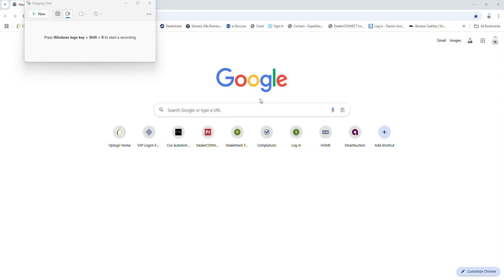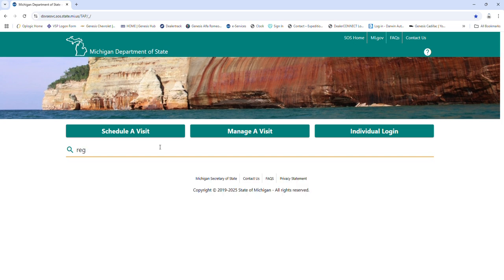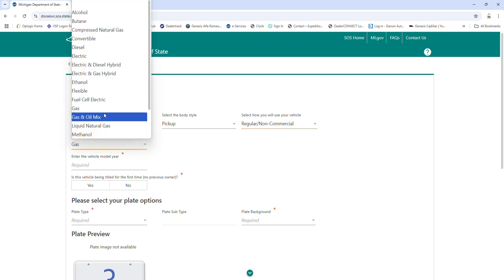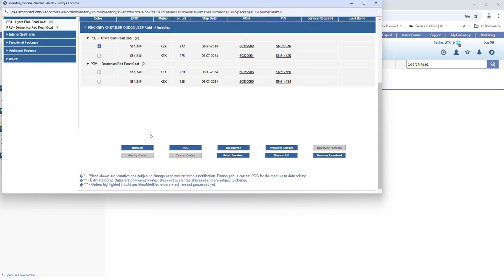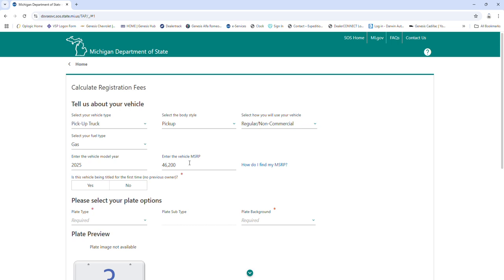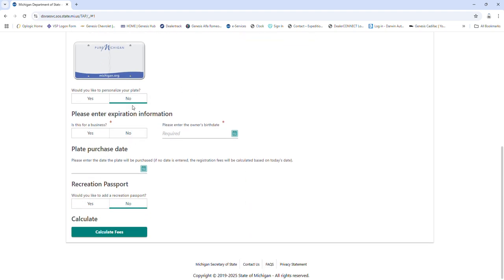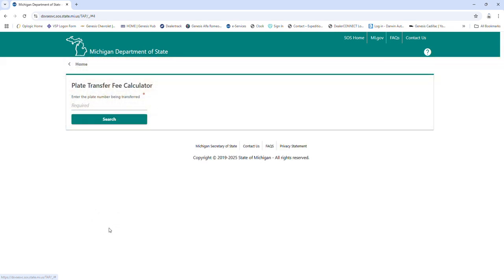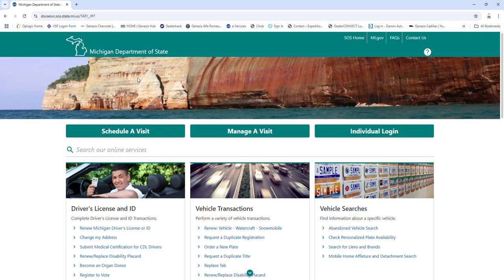MI Plate Fee Calculator Guide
Step by step guide to run the MI plate fee calculator for both new plates and transferring a plate.